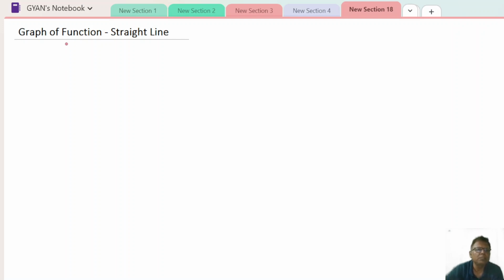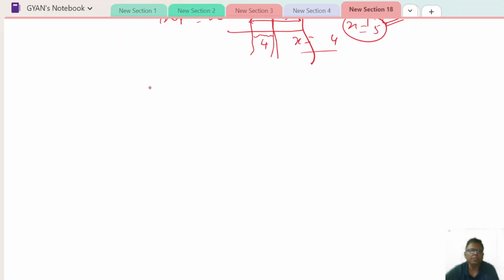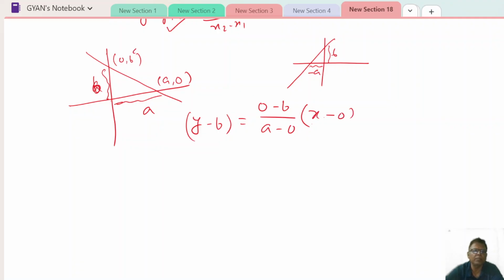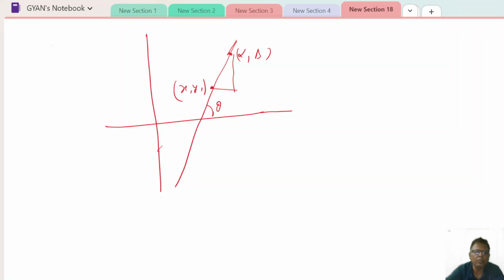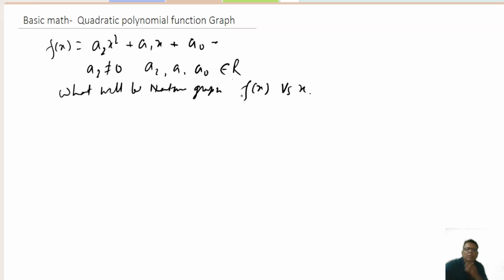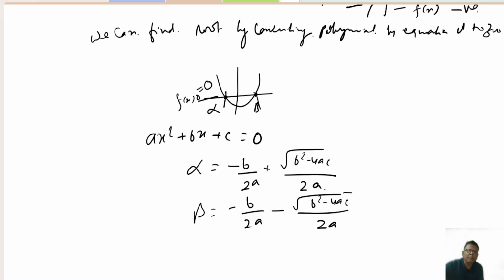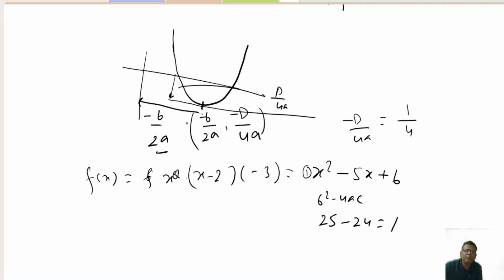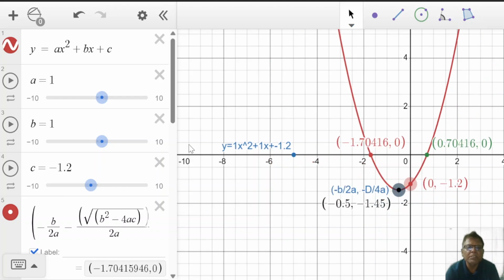Graph of a function part I(Linear and Quadratic)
This channel is related to IIT Entrance Exam for both JEE main as well as JEE Advance.